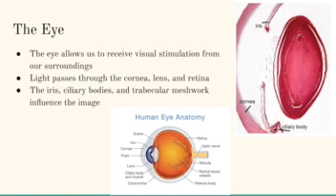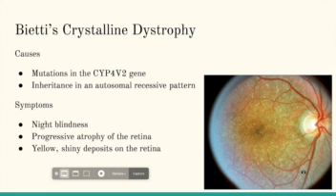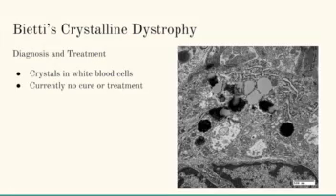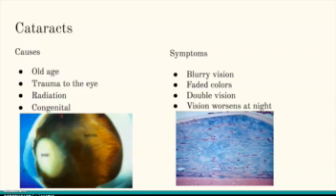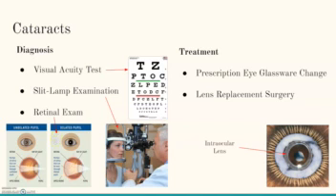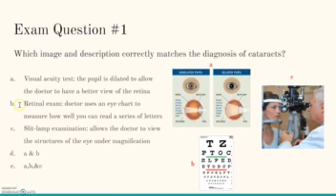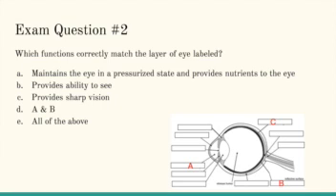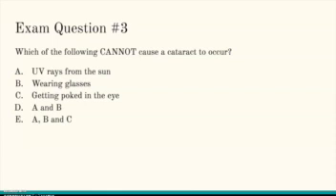Group 9: Eye Diseases